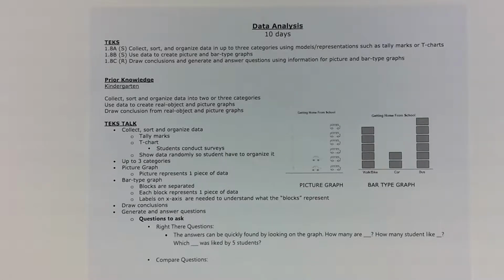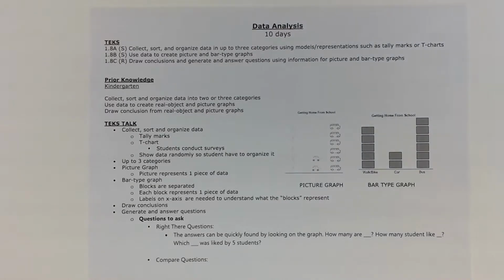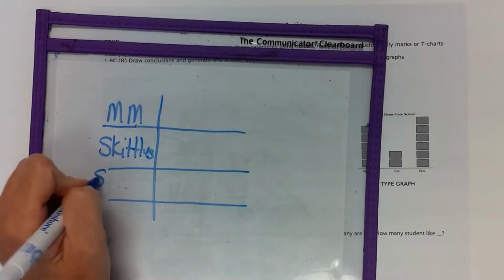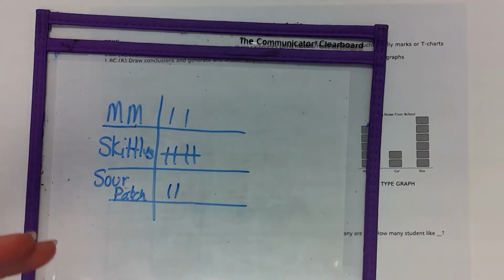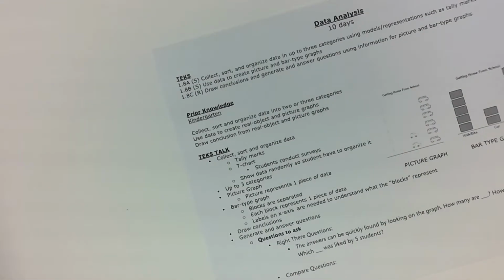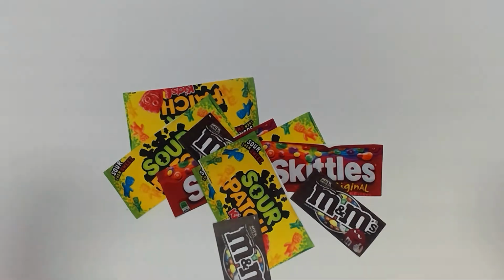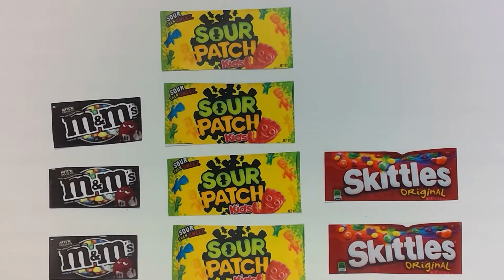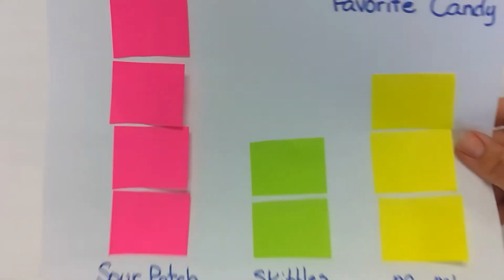1st Grade Data Analysis